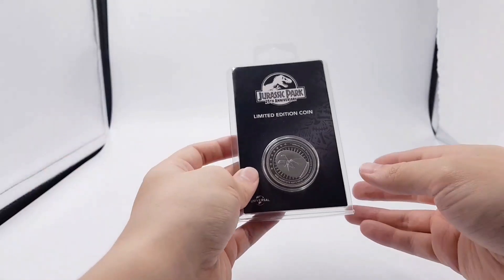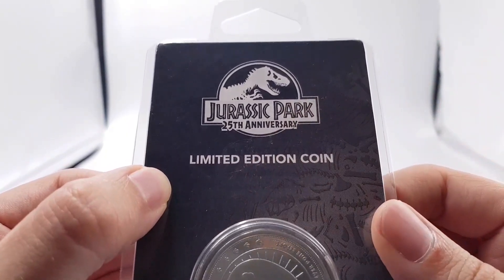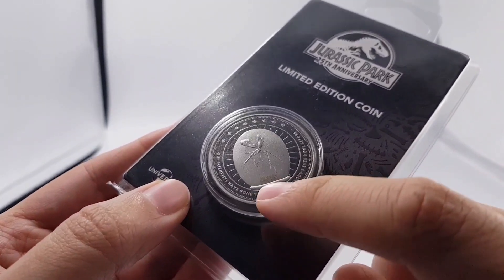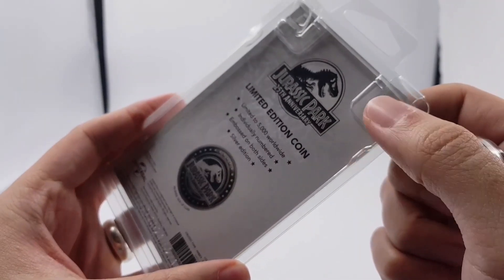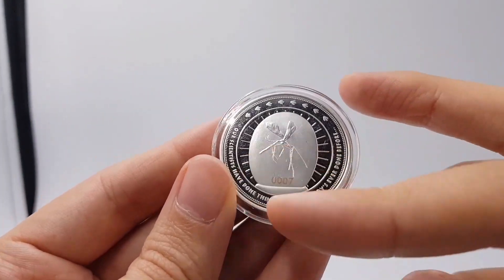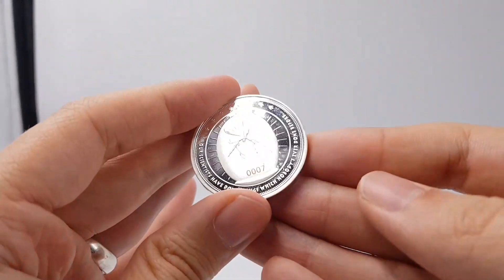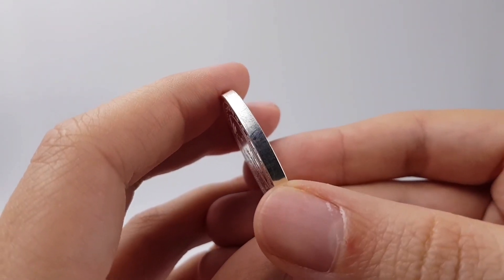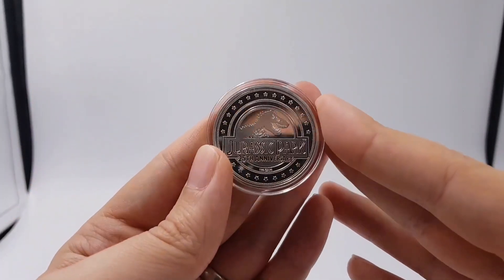Jurassic Park™ 25th Anniversary Silver 'Amber Egg' Edition Coin | Part 3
Credit where it's due - Jurassic Outpost broke this story first